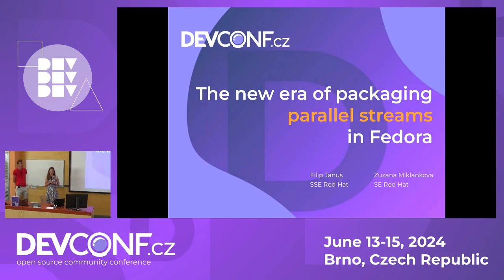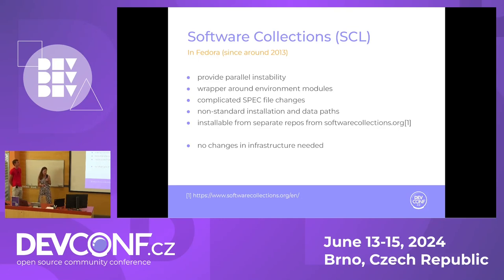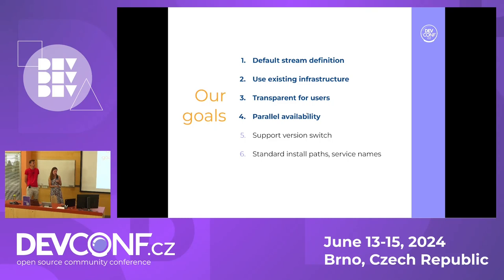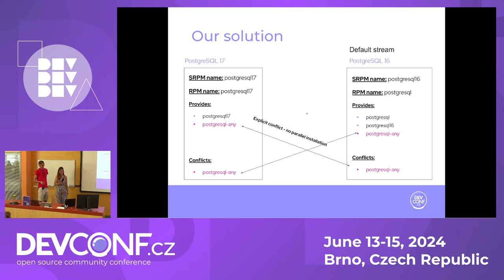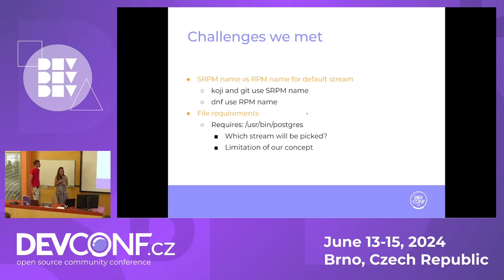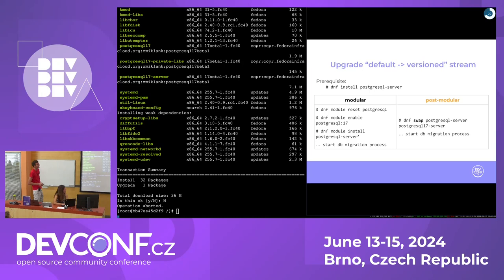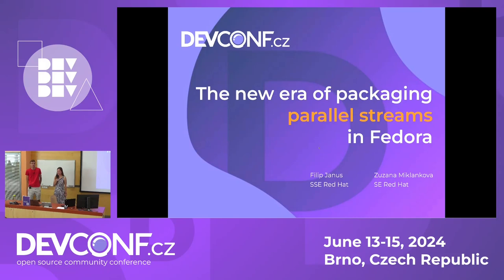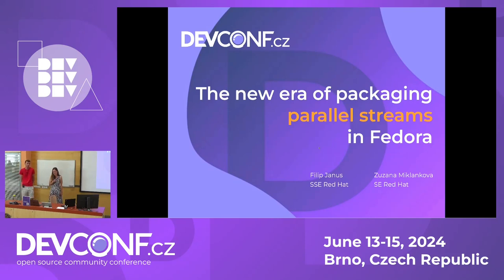The new era of packaging parallel streams in Fedora - DevConf.CZ 2024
Speaker(s): Zuzana Miklánková, Filip Janus

There have been several attempts to provide multiple application streams for Fedora, such as Software Collections that never become used in Fedora, and modules that were broadly used until Fedora 39. However, modules brought multiple issues for package maintainers and faced several challenges on the user side. This situation left many confused about the multiple stream provisioning.

With Fedora 40, modules are being discouraged. But… What will come after them?

Come and join us for a talk where we describe the innovative approach we've chosen for database components in the post-modular world. Be ready for a live demo at the end of the talk!